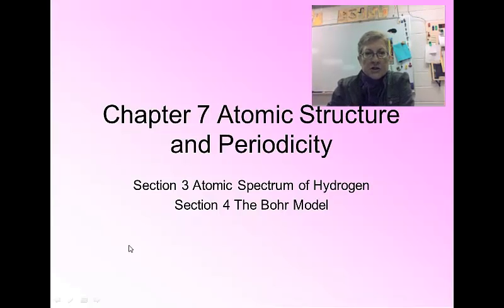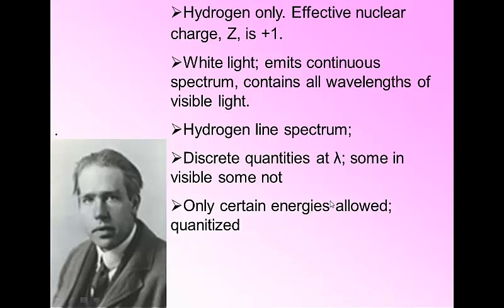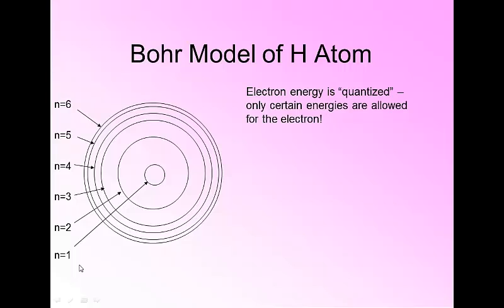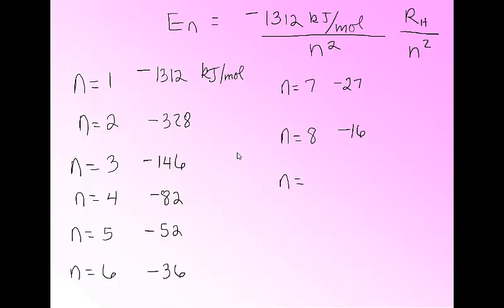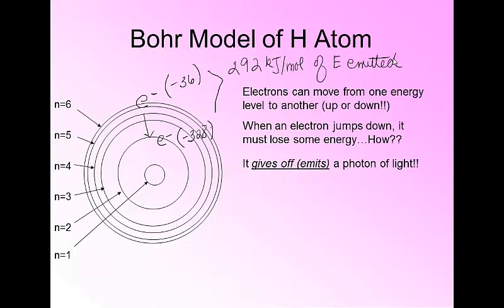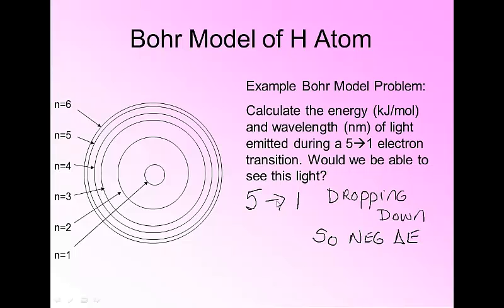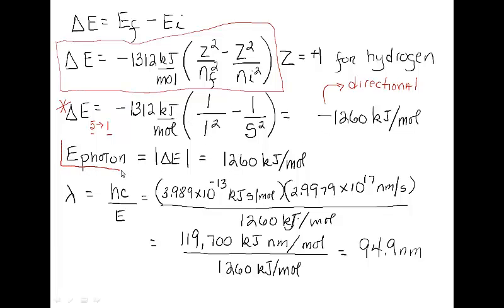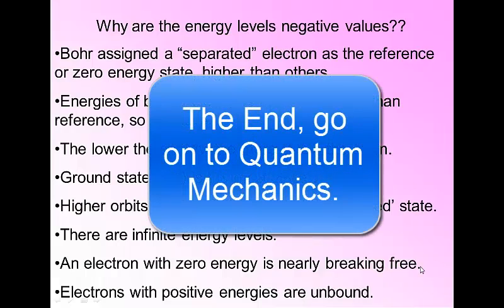AP Section 4 and 5 Bohr Model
This video covers the Bohr model explanation of the hydrogen atom and the method to calculate transition energies and wavelengths. Educational Videos for all levels of chemistry